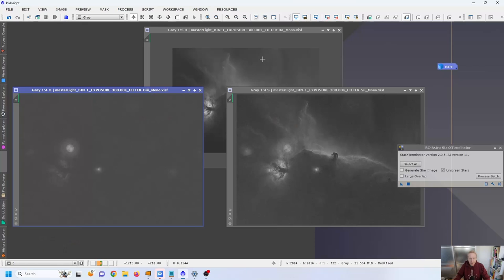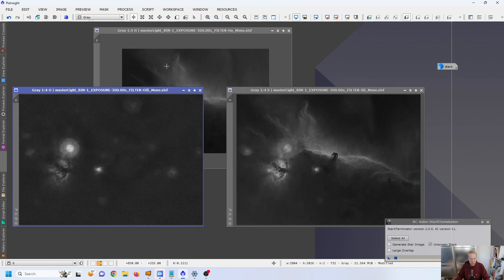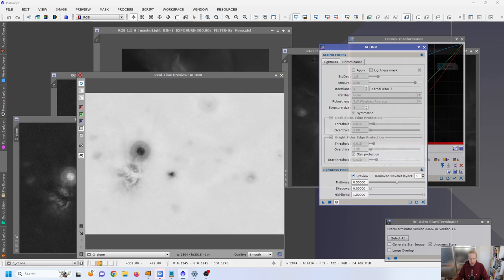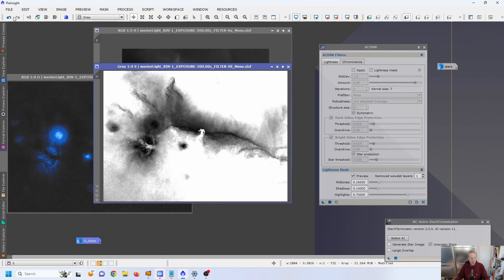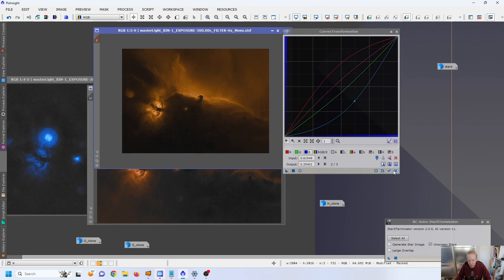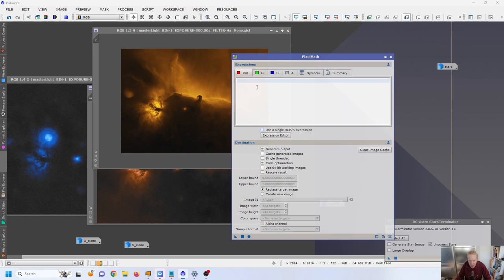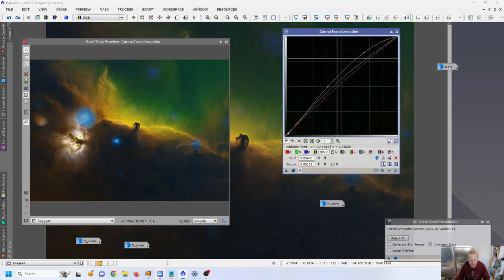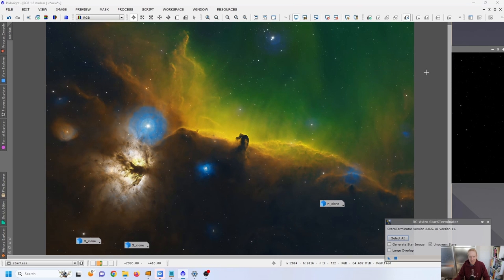AMAZING Hubble Palette technique! Let's try it on the Horsehead in PixInsight!